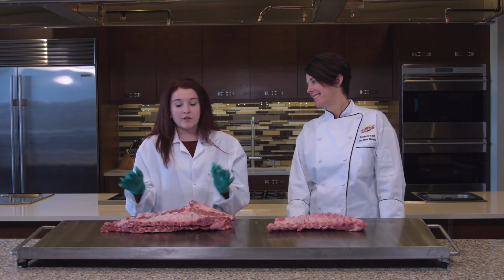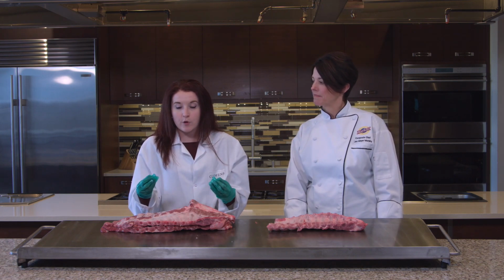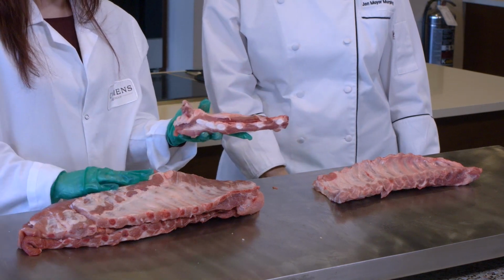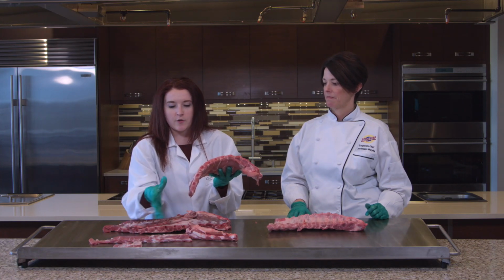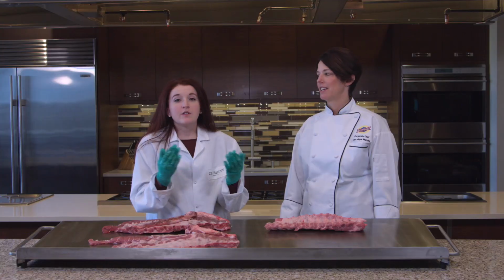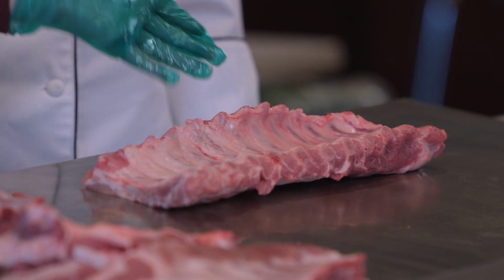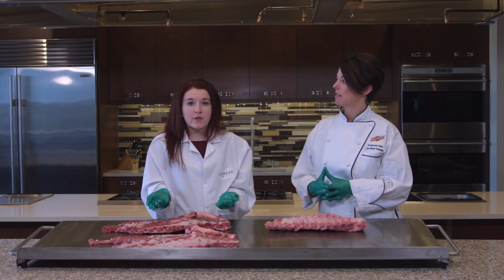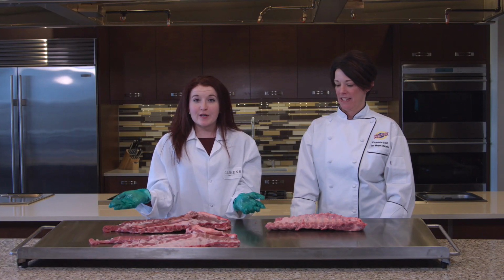Pork 101: Ribs